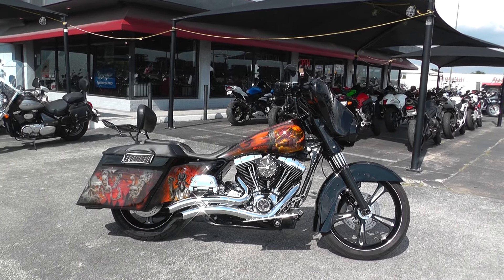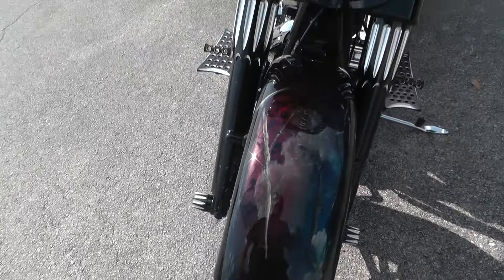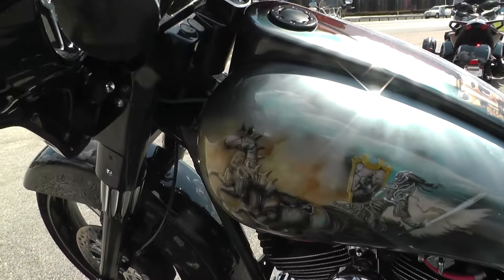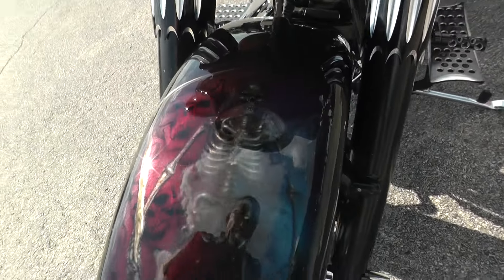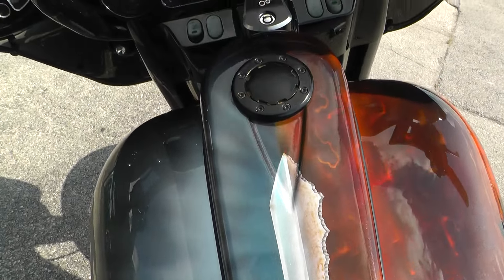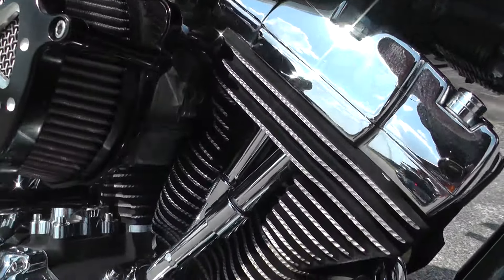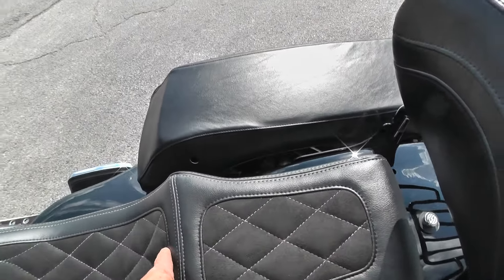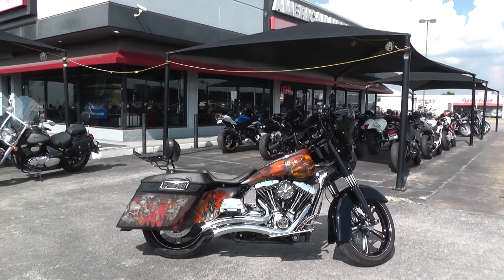660950 - 2002 Harley Davidson Electra Glide Classic FLHTC - Used Motorcycle For Sale